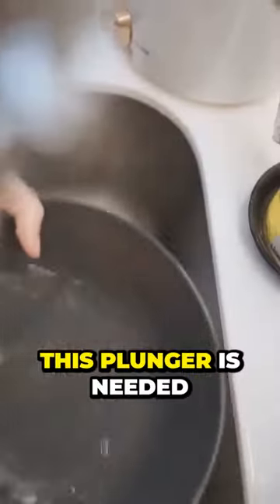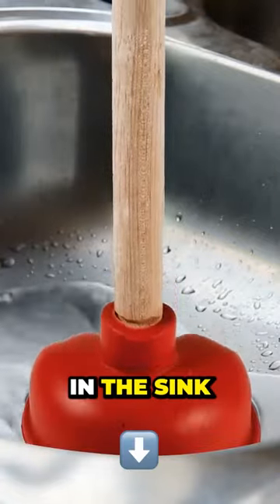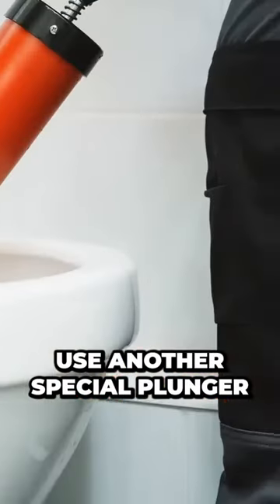The Truth About Your Plunger What You Didn t Know Will Shock You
Almost everyone has a plunger with a round rubber shape. In the movies, we have seen how many times it's used to eliminate a blockage in the toilet. In fact, this plunger is needed to eliminate a blockage in the sink. For the toilet, you need to use another special plunger.